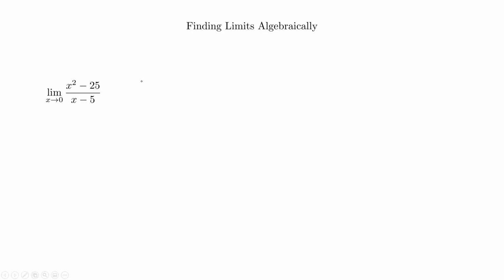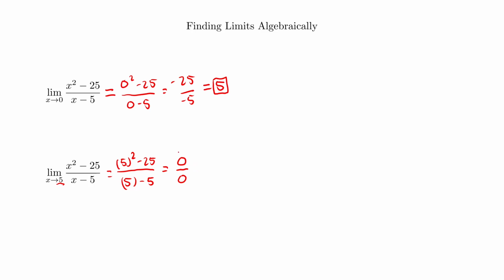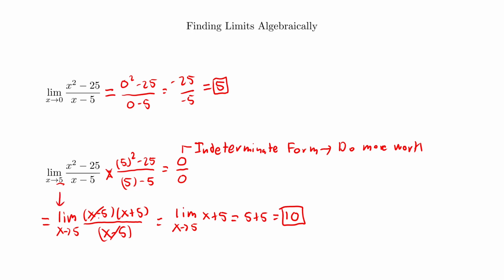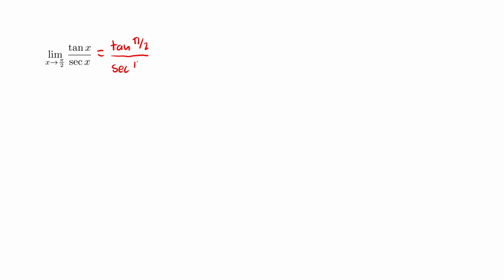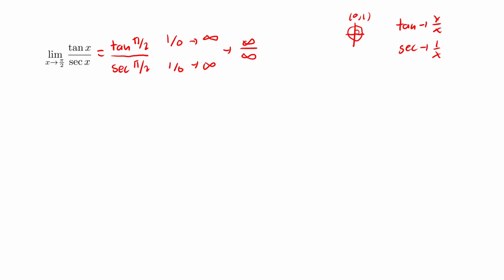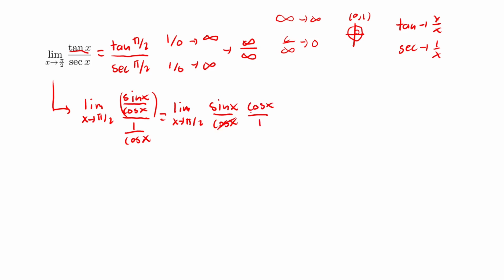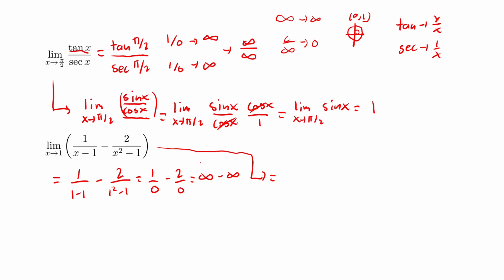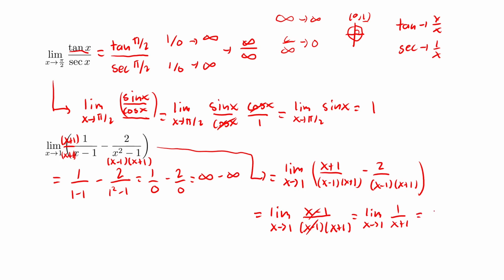Calculus I | Finding Limits Algebraically | Part 11